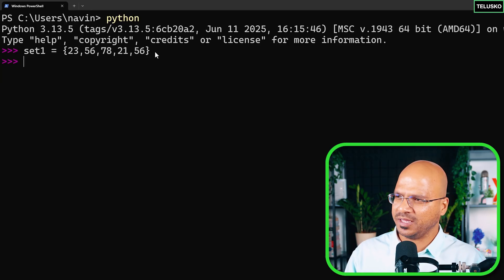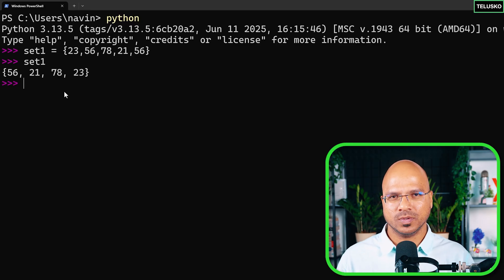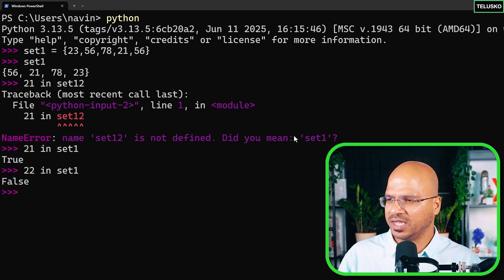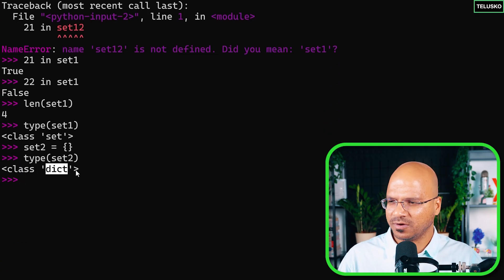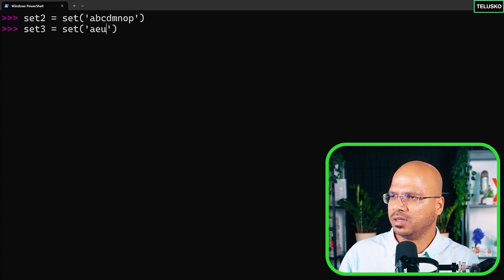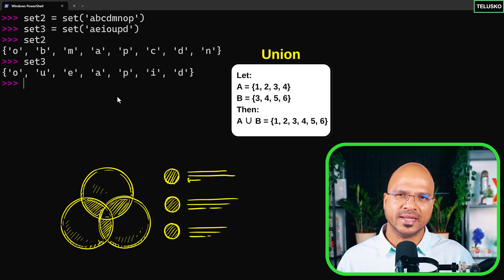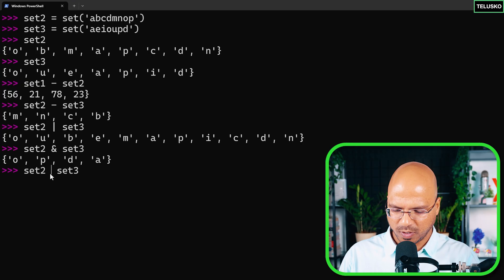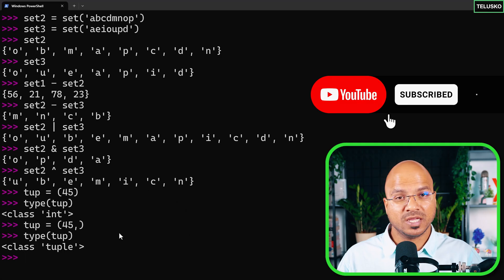Set in Python | 10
In this video, we’ll dive into Python Sets, a powerful data structure that stores unordered, unique elements.
Unlike lists or tuples, sets do not allow duplicates and are optimized for operations like membership tests, unions, and intersections.

What You'll Learn:

•⁠  ⁠What is a Set? – Concept of sets and their key properties (unordered, unique, mutable)
•⁠  ⁠Creating Sets – Different ways to define a set in Python
•⁠  ⁠Accessing Elements – Why sets don’t support indexing or slicing
•⁠  ⁠Set Operations – Union, intersection, and difference with practical examples
•⁠  ⁠Use Cases – Real-world examples where sets are most efficient (e.g., removing duplicates, fast membership testing)

By the end of this tutorial, you’ll understand how to use sets in Python effectively and when to prefer them over lists or tuples.